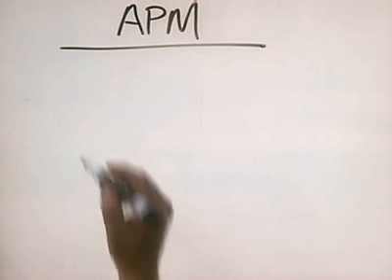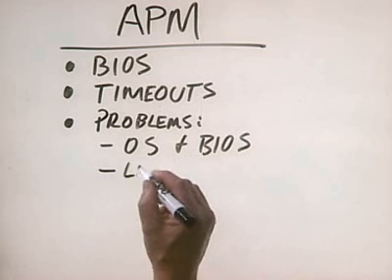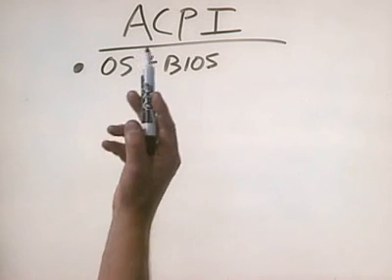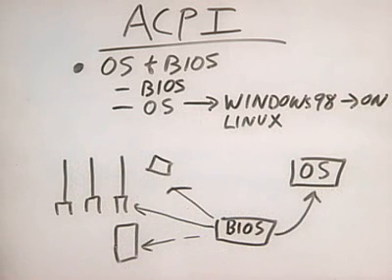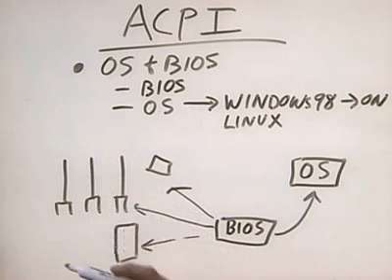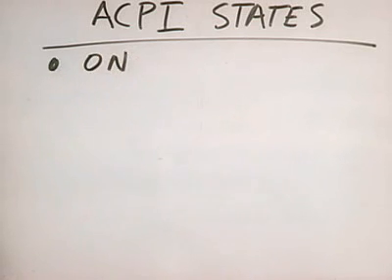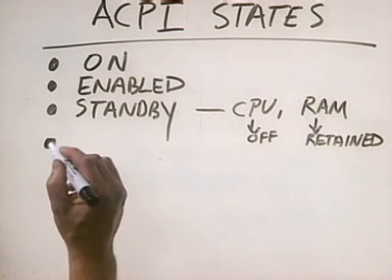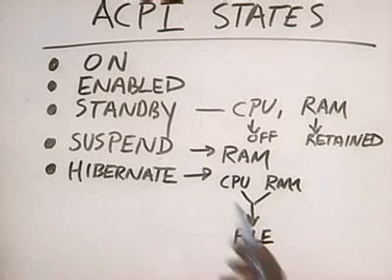8.2.1 Portable Power.wmv